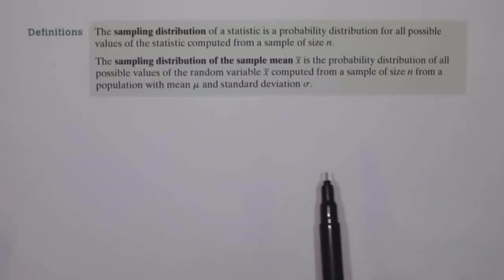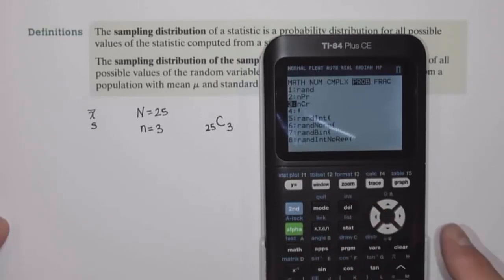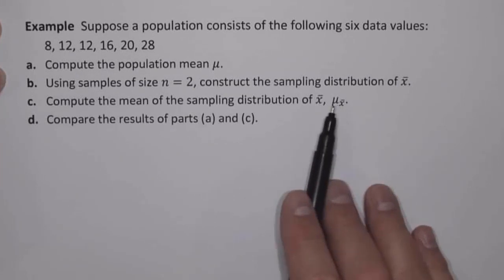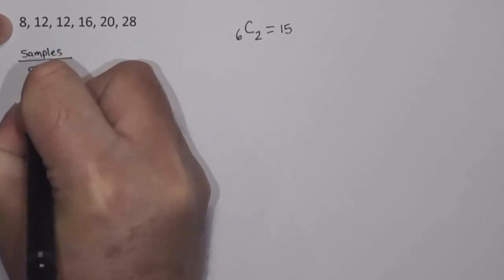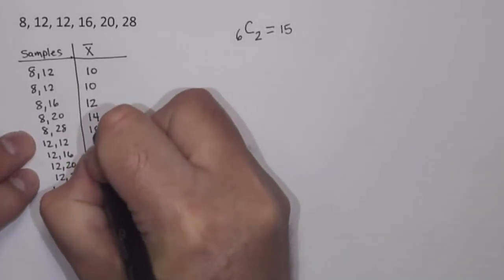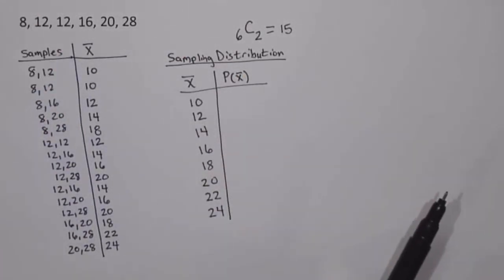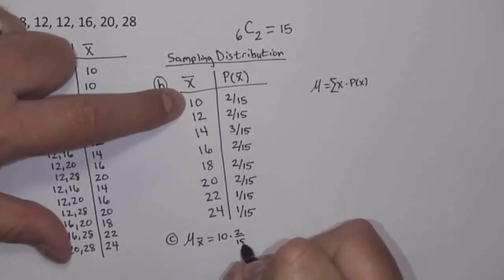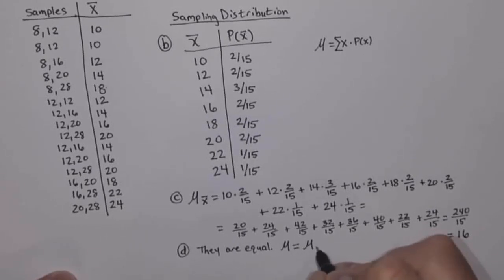Statistics Section 8.1 Video 1 of 4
This video explains sampling distributions and provides an example of a sampling distribution of the sample mean.